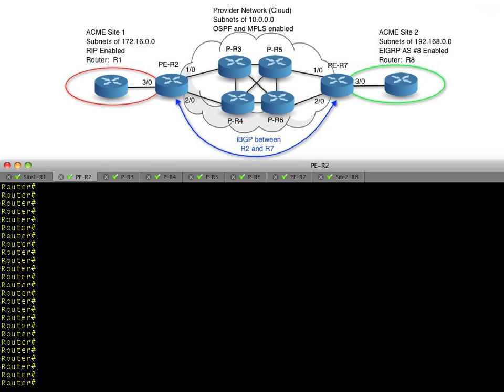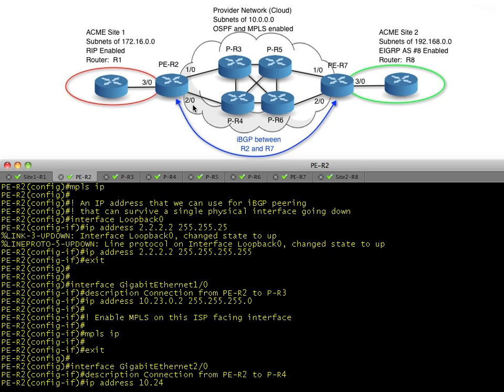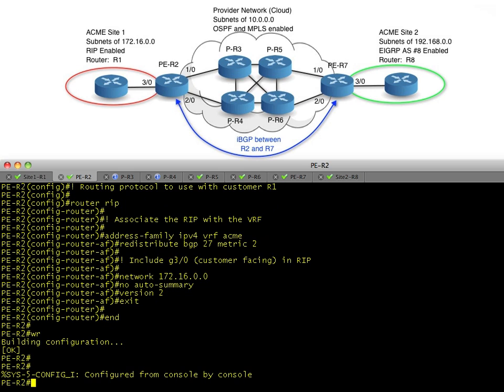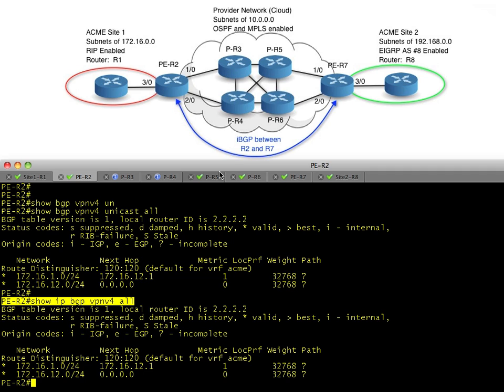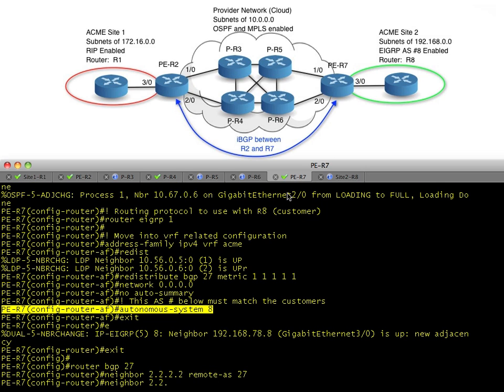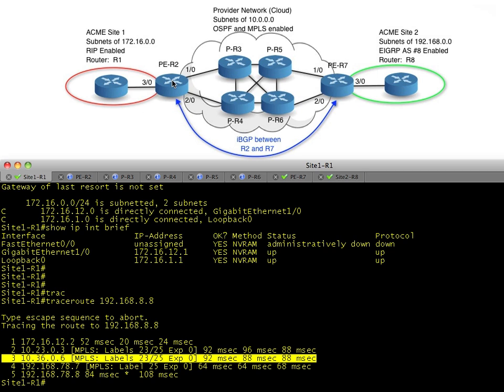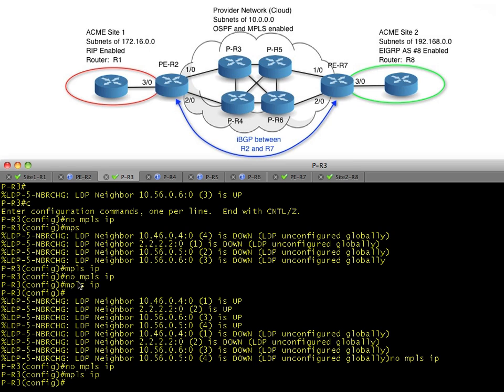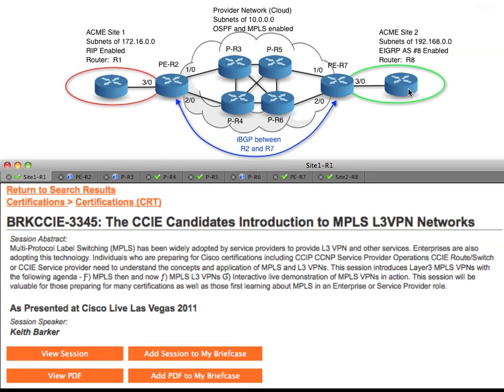Configure Cisco MPLS L3 VPNs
In this video, Keith Barker walks you through configuring PE routers, from the ground up, to support MPLS L3 VPNs, including route targets, route distinguishers and VRFs.